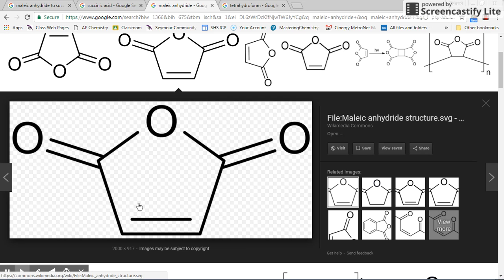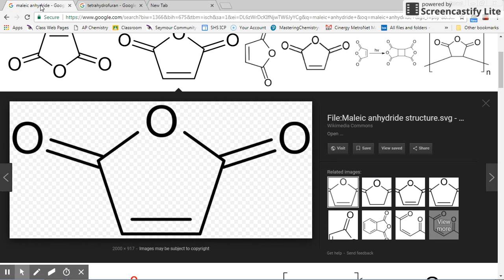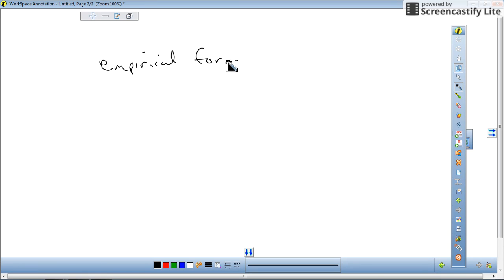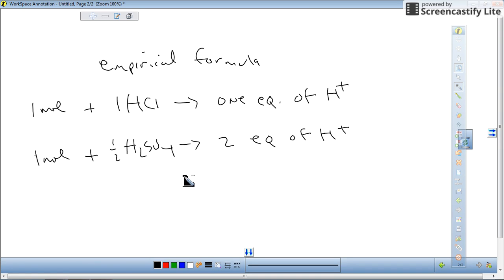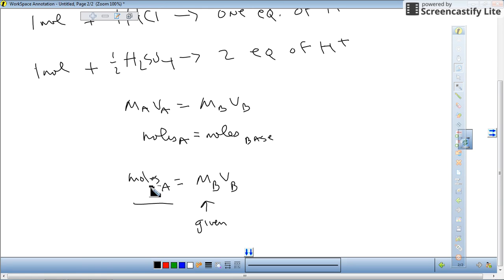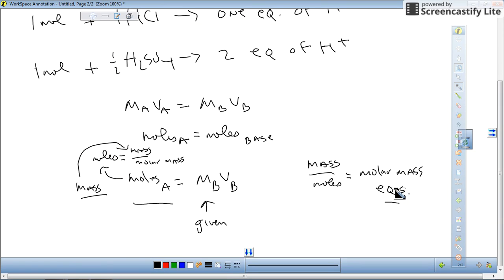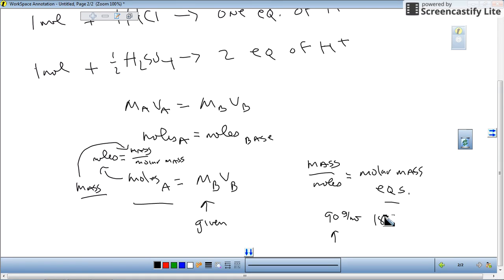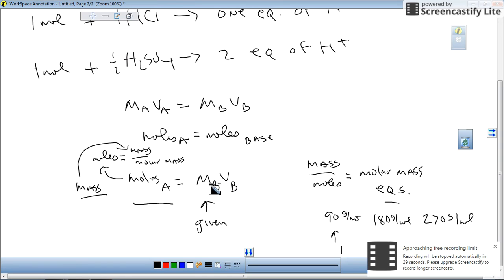unknown carbox part 1